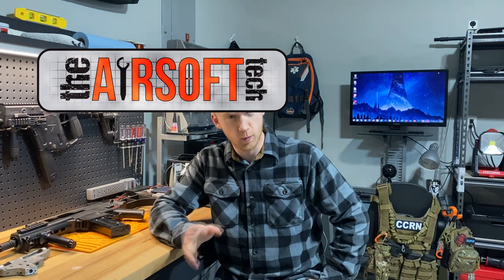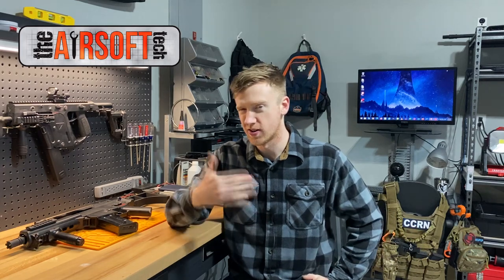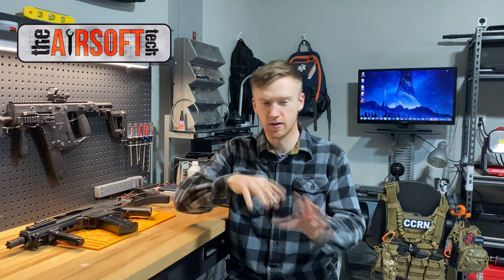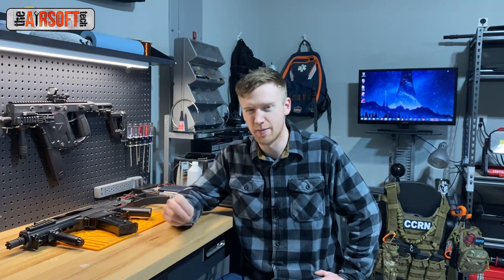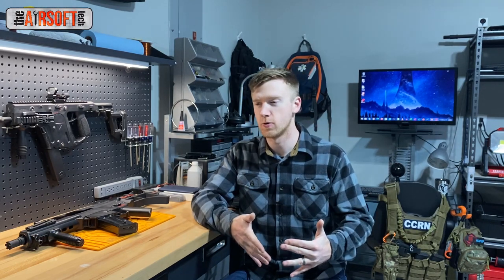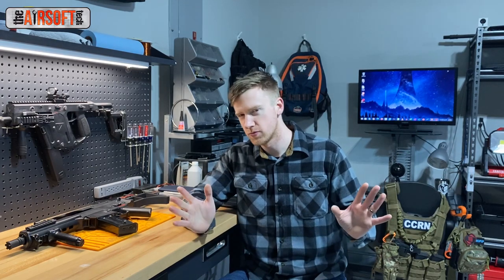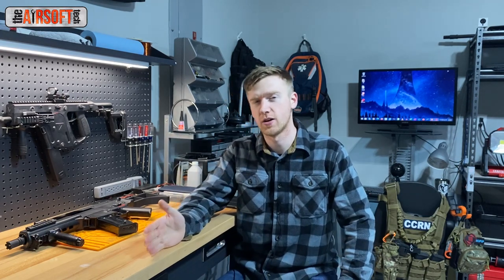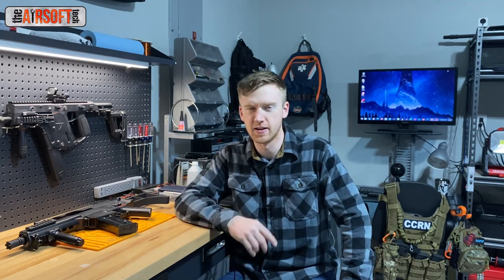Polishing Your Gearbox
Silky Soap: Hungover n sad